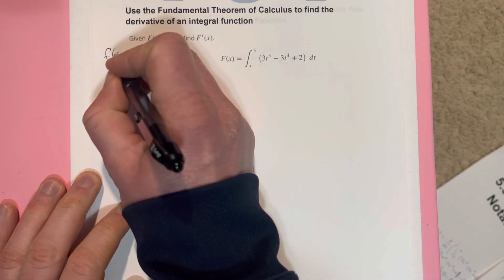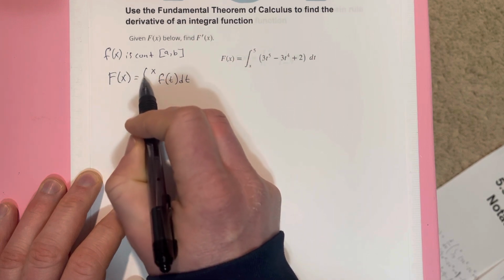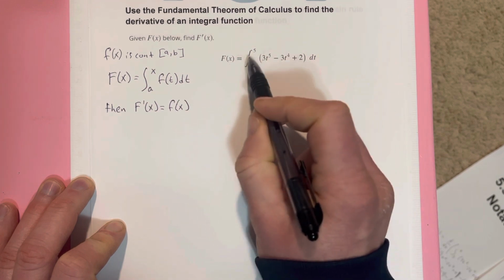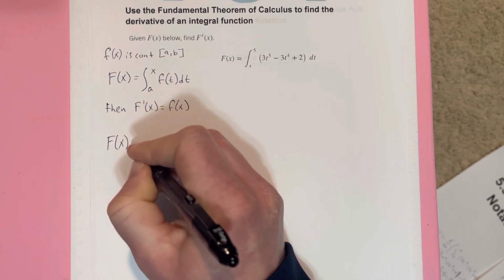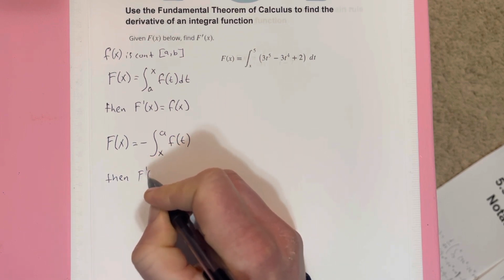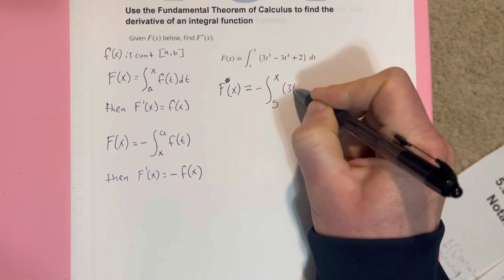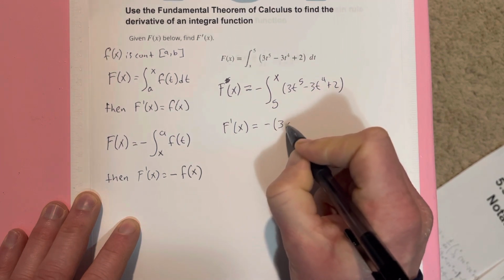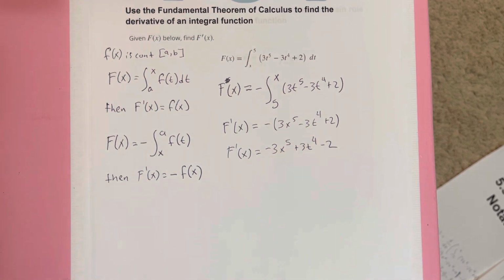Use the Fundamental Theorem of Calculus to find the derivative of an integral function